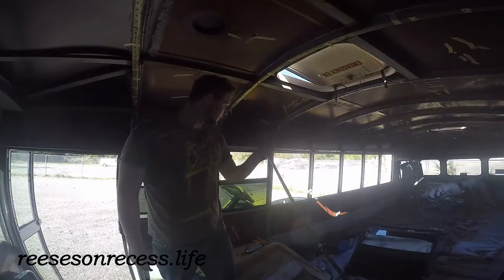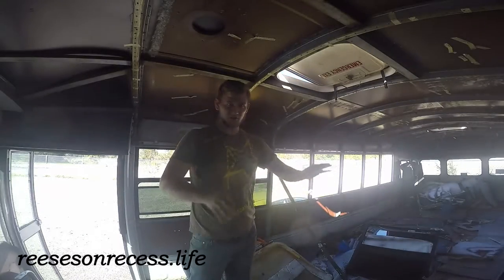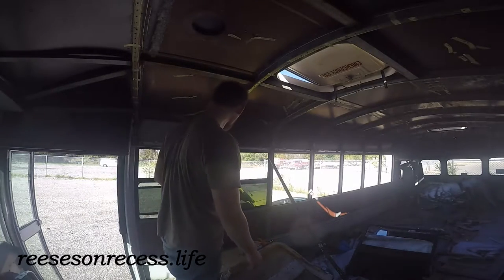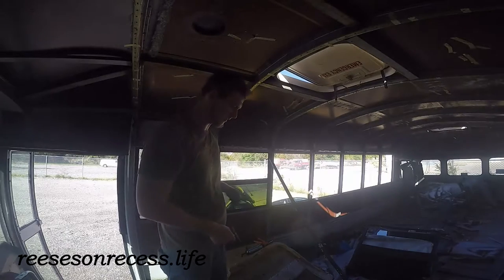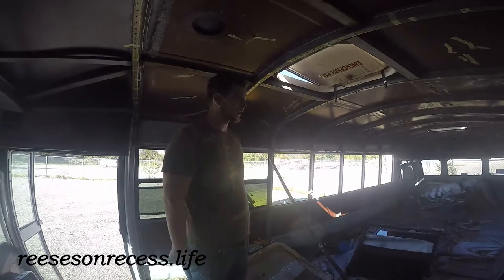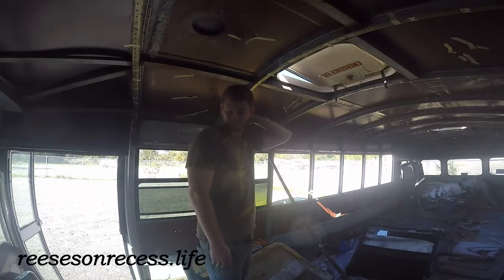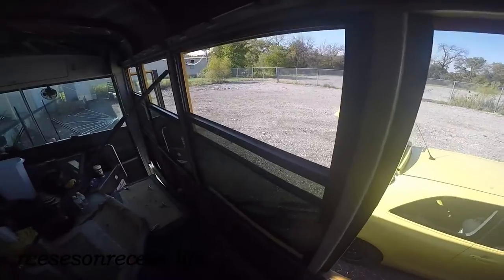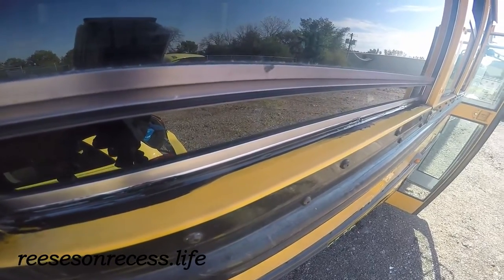School Bus Conversion to Skoolie! Tiny Home! RV! #13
Update number lucky 13!! In this video update we are reinstalling the windows with new seam sealer. Also cleaned the old sealer off with acetone on the windows and frames.

Hey There!

We are glad that you found are video not to mention the fact that you are reading this as well.

Also if you have a little bit of free time and want to learn some more about us all you need to do is head on over to reesesonrecess.life I know what your thinking I have never heard of .life before is that a safe domain to visit? YES it sure is! but if you have an reservations reesesonrecess.com will be just fine as well.

Now if you are really interested in us and our life as we pursue Veganism, Minimalism, and Travel by mean of our converted school bus. I will have our links down below so take a brief minute out of your day give us a like and drop us a line because we want to hear from you!